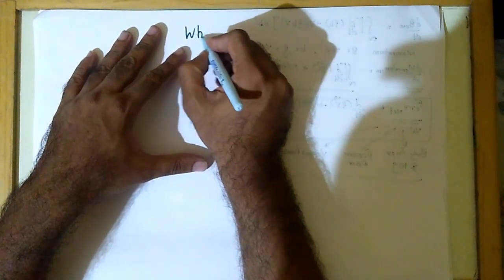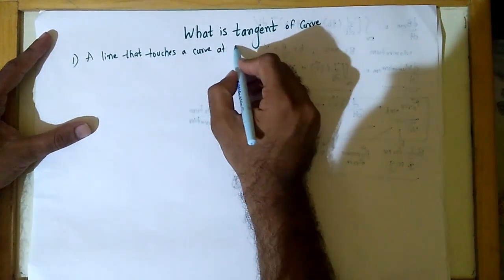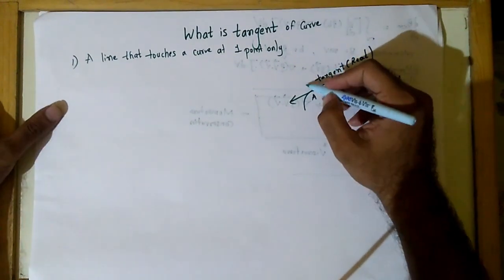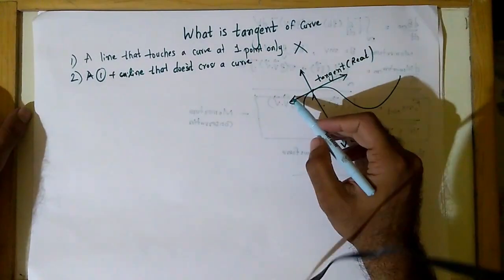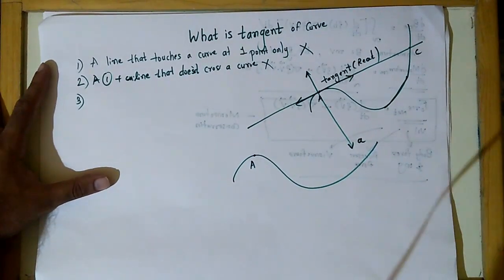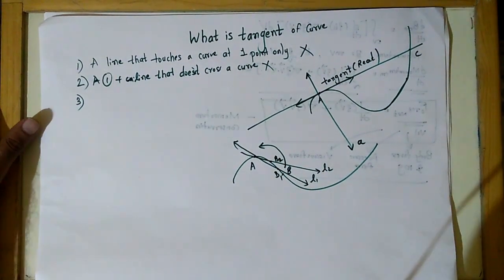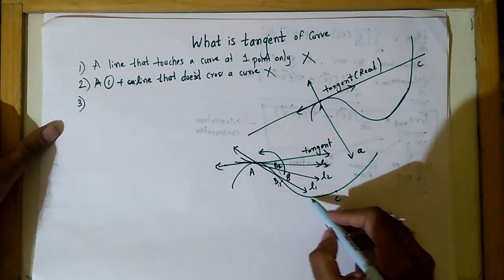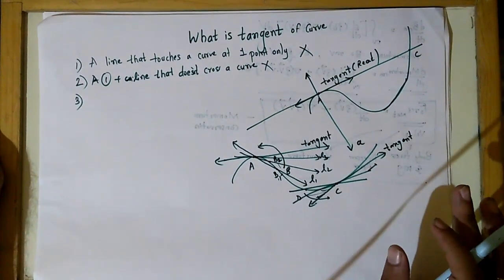What is Tangent: 95 out of 100 Maths, Science and Engineering student are unable answer correctly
Very simple question of maths that almost 95% of graduates from maths, science and engineering could not answer. Question is just, what is tangent. Most of the professional says that it is just a line that touches a curve only at single point other says that tangent is line that just touches a curve but never crosses it. Both are wrong and can be proved. Than what is tangent? To get answer we have an answer and is explained in video.